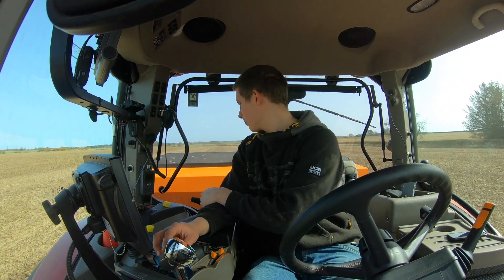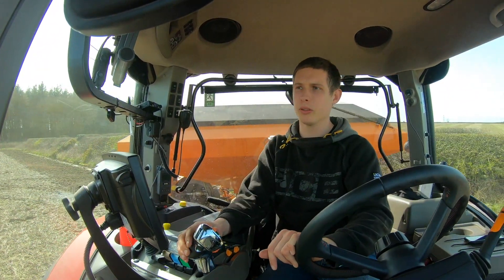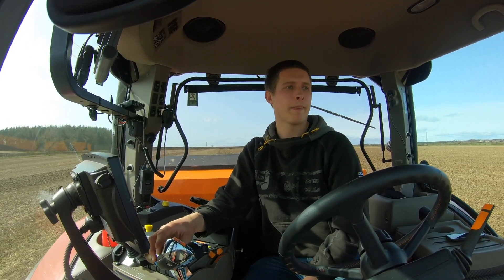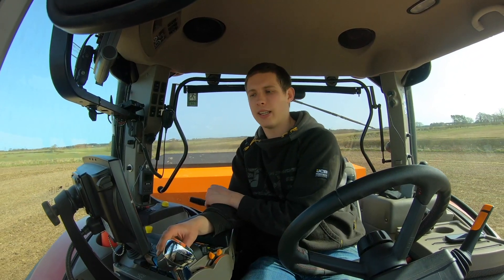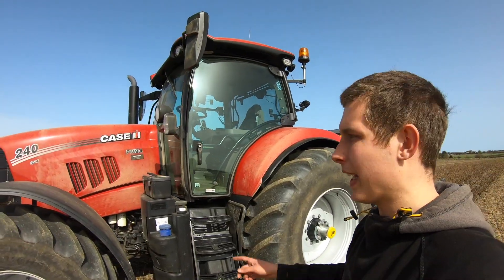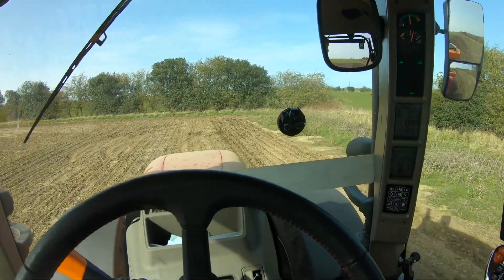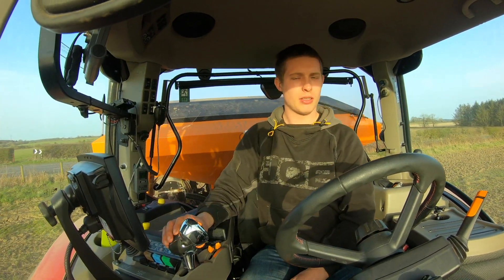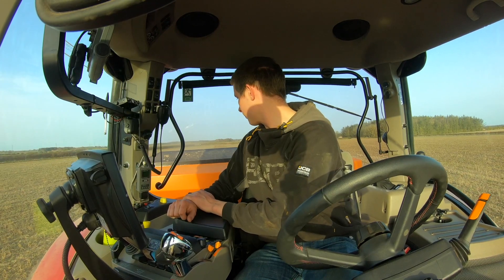Spring drilling! Direct drilling planting beans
In today’s video we are sowing spring beans with the Case 240 CVX & Mzuri 3m strip till drill.   This is one of my favourite jobs on the arable side of the farm.